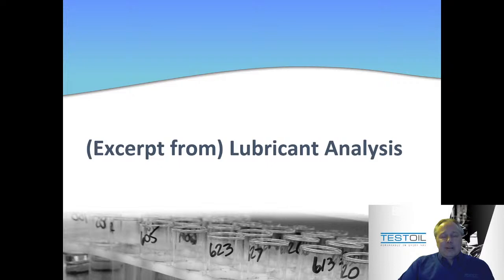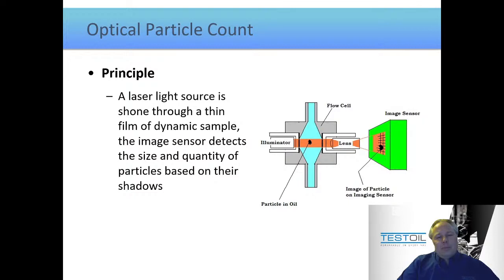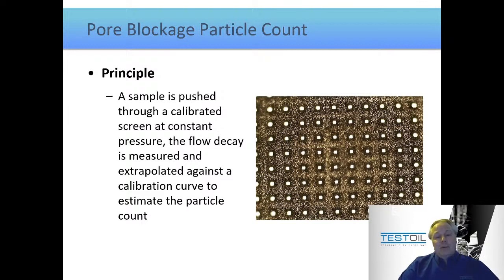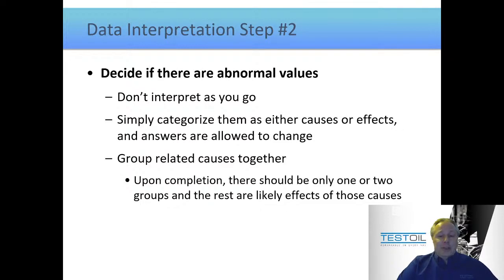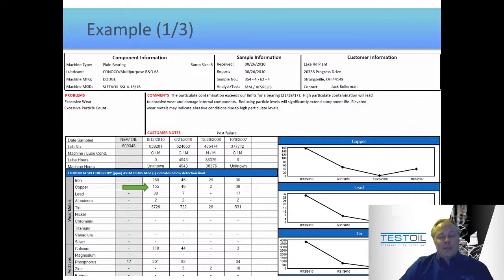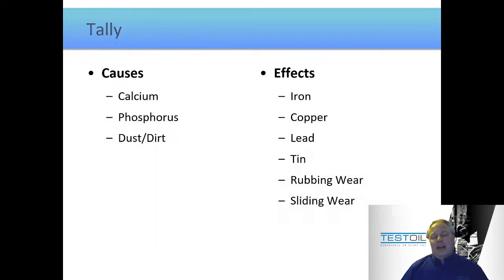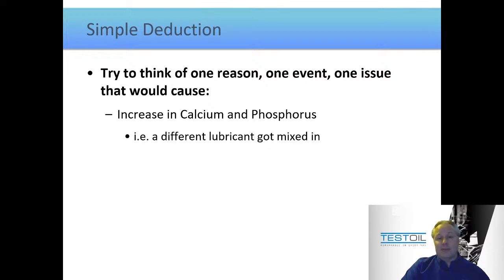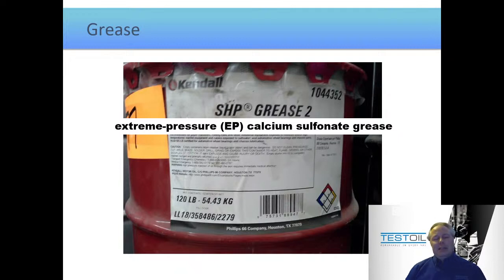Lubrication-Related Failure of a Bearing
Elemental spectroscopy is a powerful tool to ID machine health, lubricant health, and contamination. Dig in with our ebook

Read more about each test method, its application, and how the test is performed. We'll cover report interpretation tips in our "Get the Picture" ebook

Eurofins TestOil is a full-service oil testing laboratory that prescribes corrective actions for industrial rotating equipment.  Since 1988 the laboratory has been providing fast and reliable oil analysis results across all industries throughout the Americas.  The firm's comprehensive range of oil analysis services assists reliability engineers with condition monitoring and identification of machine wear.  Eurofins TestOil employs a sophisticated diagnostic technology that assists their Machine Condition Analysts in making equipment and lubrication condition assessments.